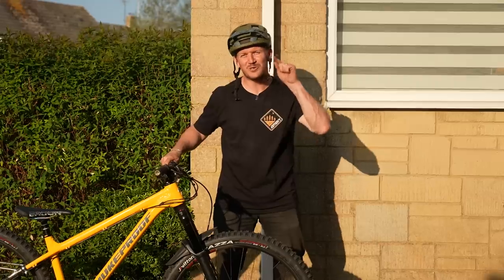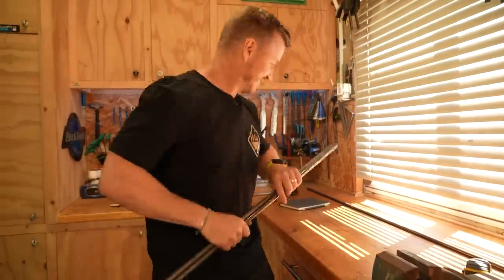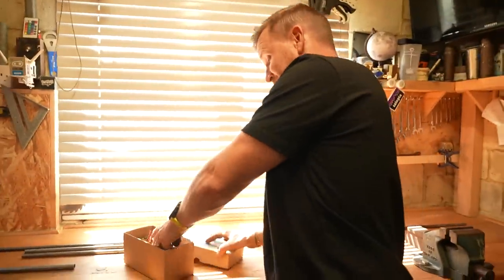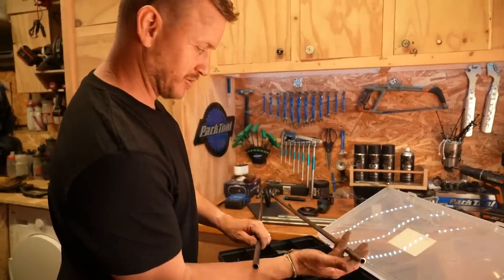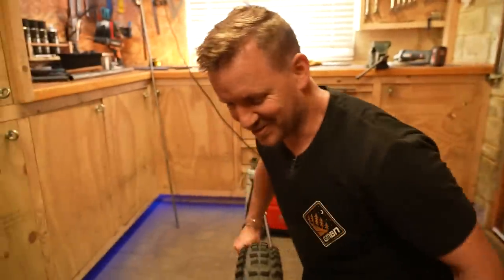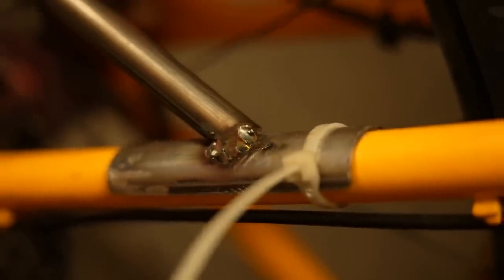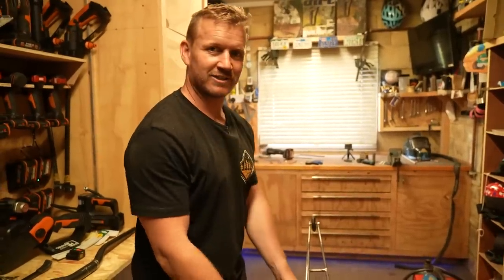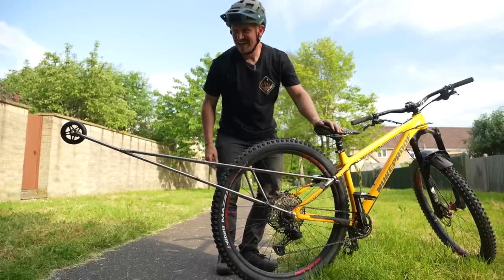Building A Wheelie Bar For My Mountain Bike | Blake Builds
Looping out when you're learning to wheelie or manual on your MTB is never fun, but it's an inevitable part of learning moves on the back wheel - or is it...? Blake decided to get in his shed and build himself a wheelie bar to see if he can make loop outs a thing of the past!

Latest Offers In Our Shop!

Have you had a bad loop out before? Would you like to give Blake's wheelie bar a try?

Buck Step-in - Roy Edwin Williams
Don't Bother - T-Shirts & Sweats
Zayoo - Lukas Got Lucky
lip gloss - Jharee
Comic Spring - SFX Producer
Solitary - Hallman
Run Away with Me (Instrumental Version) - Roof
Cold as Steel - American Legion
Kick the Tires - Will Harrison
Ace-High - Splasher!
Industry - Thip Trong
Red Dirt - Ryan James Carr
Comida Soul - El Flaco Collective
Pico da Maromba - El Flaco Collective
Weird Uncle - spring gang